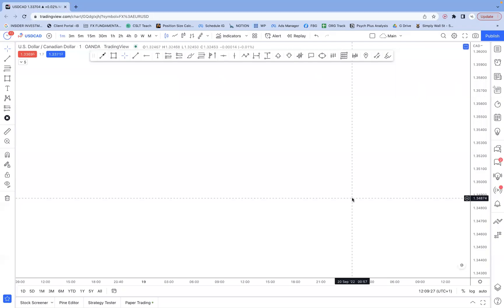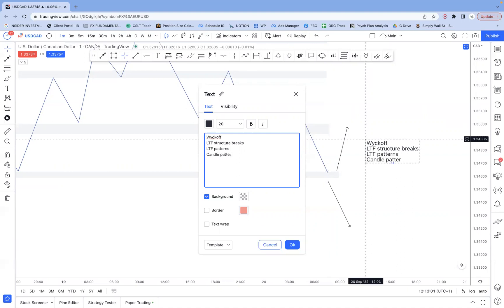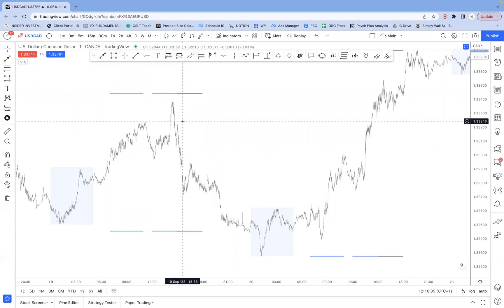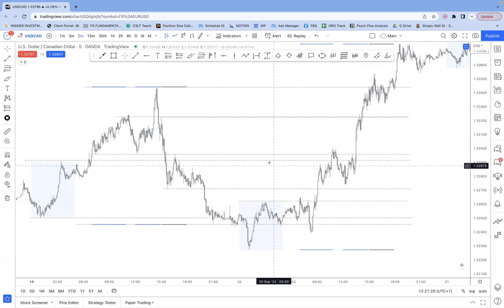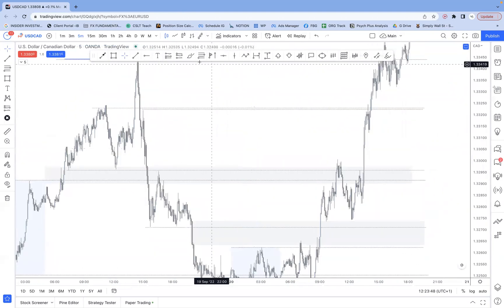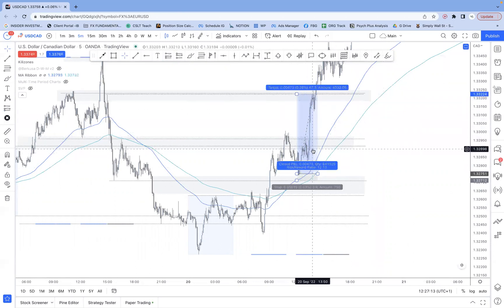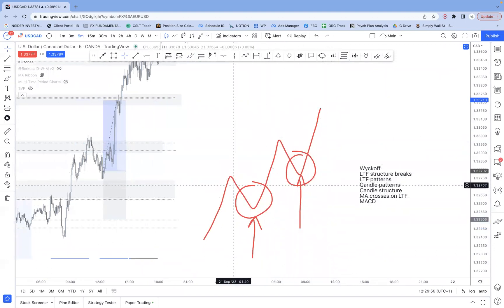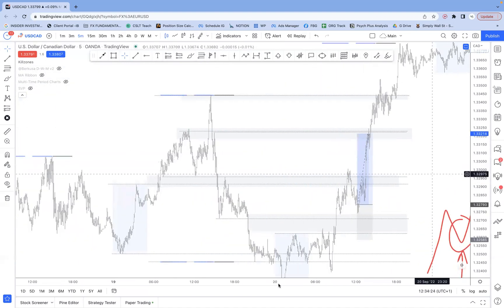The Scalping Strategy That's 99% Done For You